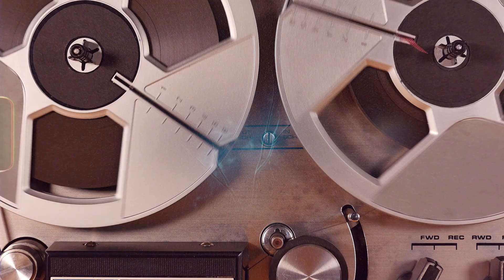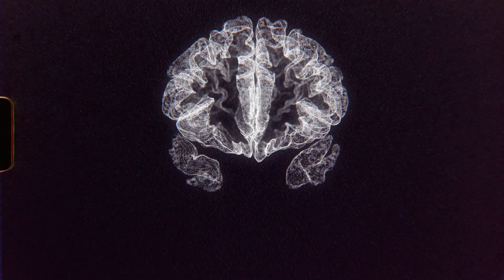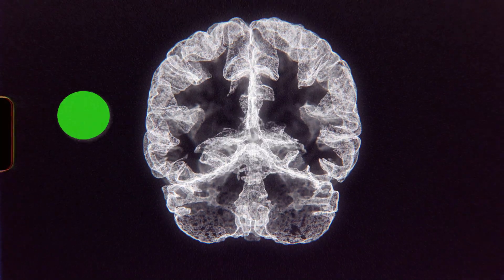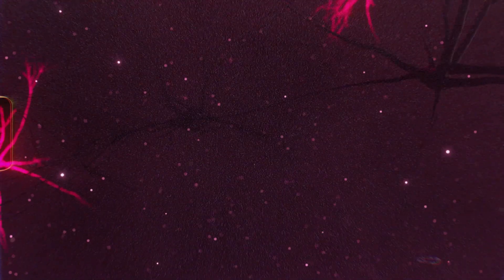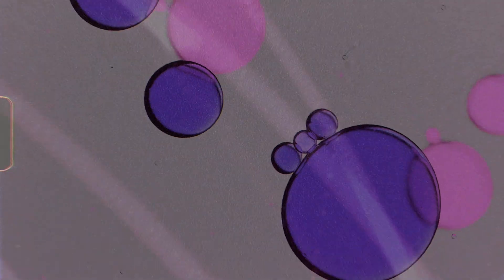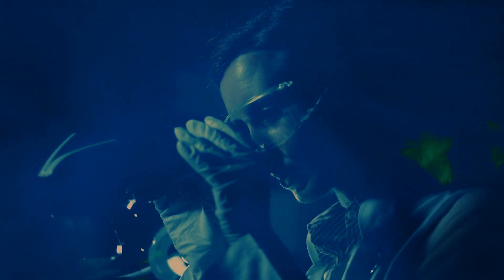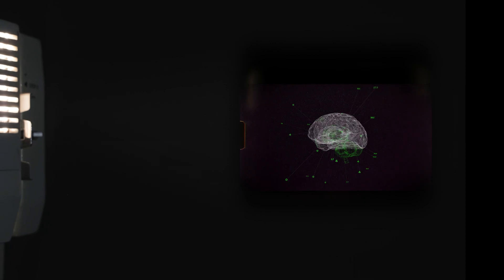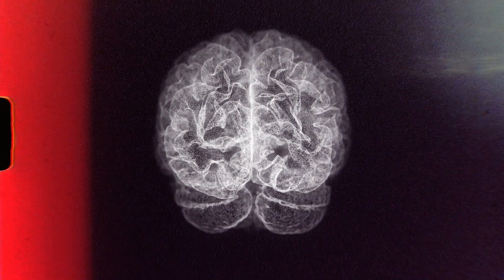Neuroscience & Society Film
We asked members of the public "If you were a neuroscientist, what experiment would you do?" then asked neuroscientists to respond. This is the resulting 8-minute film. Learn more about our efforts to connect neuroscientists with the general public